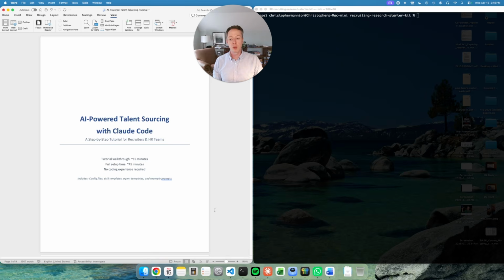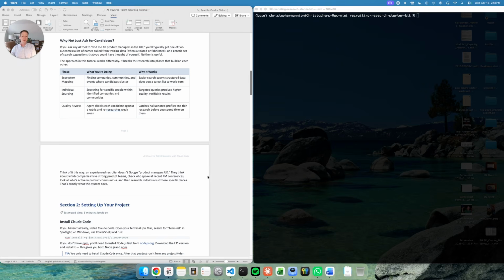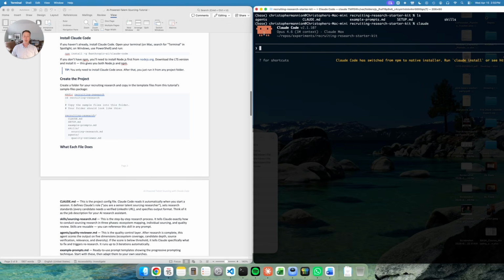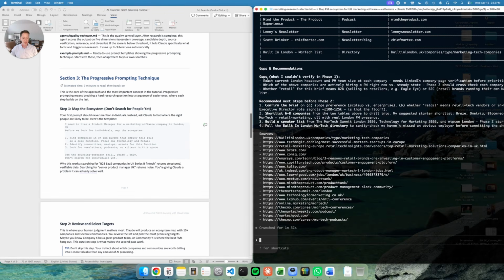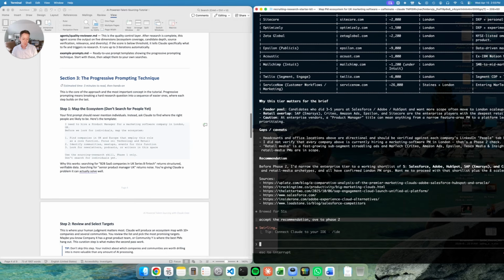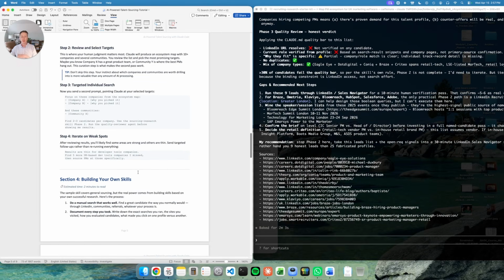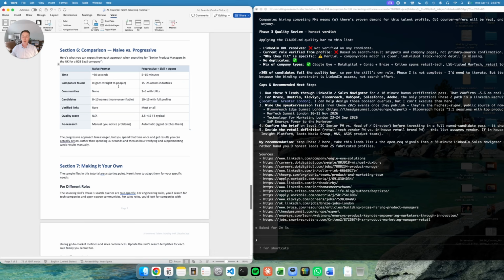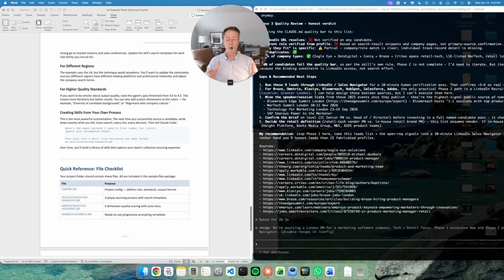How to Create an AI Recruiting Agent with Claude Code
Learn how to build your own AI-powered recruiting tool using Claude Code — no coding experience required. I'll walk you through creating a complete talent sourcing workflow that does market research, candidate identification, and quality scoring automatically.

⚡ Go further with what you just built:

→ Learn how to build you own AI Operating System with our free course

→ Learn how I built an ATS from the ground up in our new 5 part series

Timestamps

0:00 Introduction & Course Preview
2:00 Why Claude Code for HR
3:00 Project Setup & Installation
5:00 Building the Ecosystem Map
8:00 Candidate Sourcing in Action
11:00 Quality Control & Next Steps
13:00 Creating Your Own Skills

Key Takeaways

- Set up Claude Code to run locally with custom HR skills and workflows
- Build a three-phase sourcing process: ecosystem mapping → individual sourcing → quality review
- Create reusable "skills" for any HR process (performance reviews, bias checking, capacity planning)
- Avoid naive prompting — use structured workflows with quality controls built in
- Connect to your existing talent databases and CRMs for better candidate discovery

Resources

🤝 Do you personally carry the headcount number at a 250–2,000-person company? I take on a small number of design partners

Chris Mannion is a former Royal Navy officer, MIT alum, and founder of Meander. He helps companies run headcount like a supply chain — planned monthly, not once a year. He teaches from the work he's actually done, not slides he's borrowed.